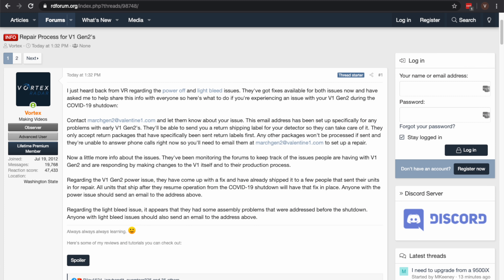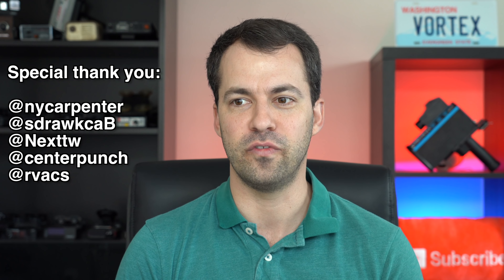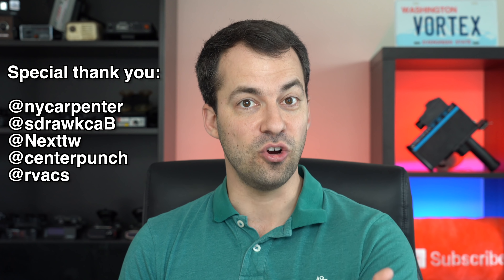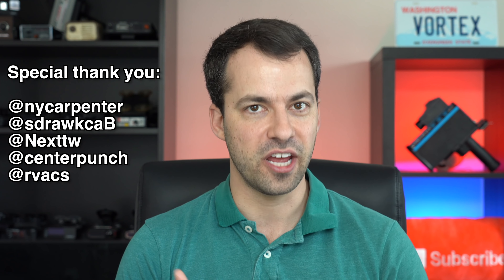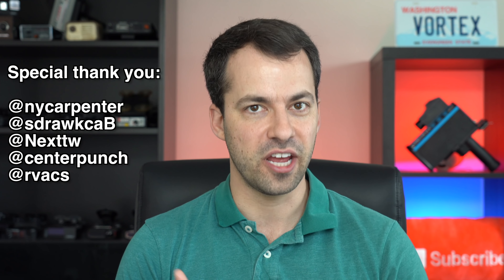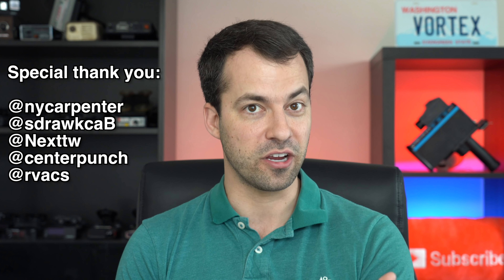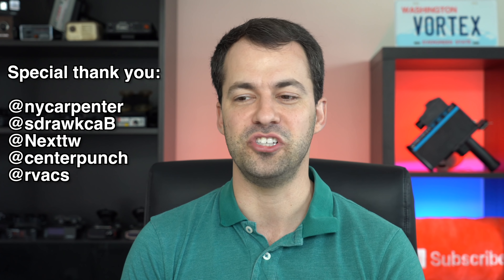Valentine 1 Gen2 Fixes Now Available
Valentine has fixes available for the power off and display light bleed issues.